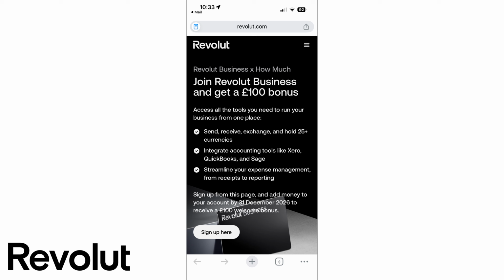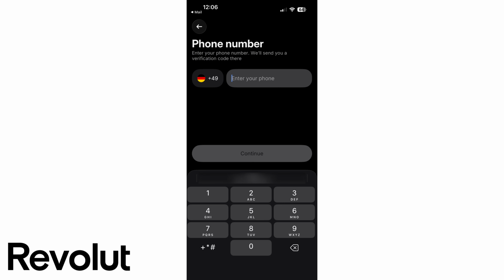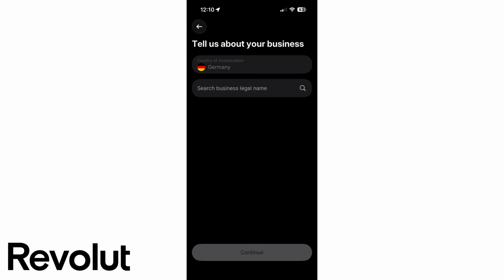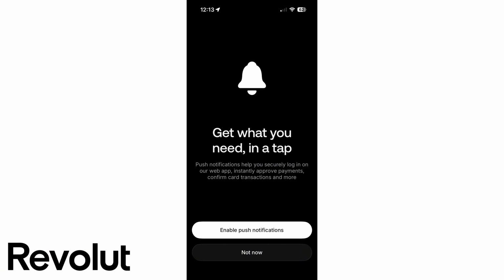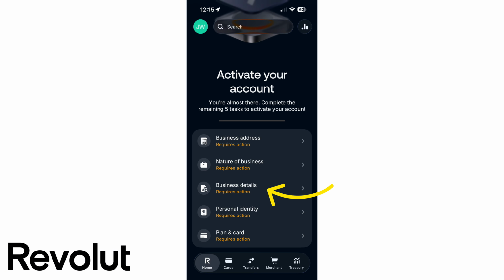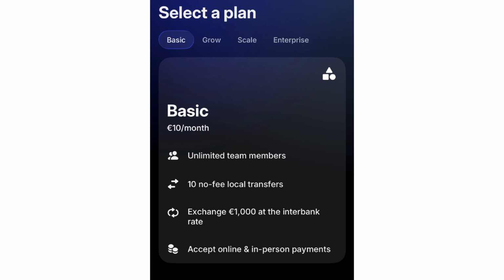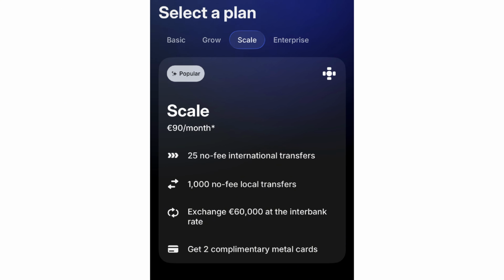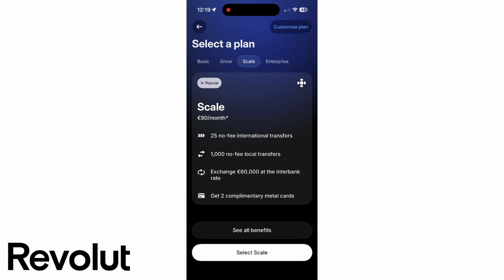How to Open a Revolut Business Account in 2026 (Mobile App Tutorial)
Want to open a Revolut Business account? In this step-by-step tutorial, I’ll show you exactly how to create, verify, and activate your business account directly inside the Revolut app on your phone.

We’ll go through the complete Revolut Business account opening process, required documents, verification tips, and the most common mistakes to avoid.